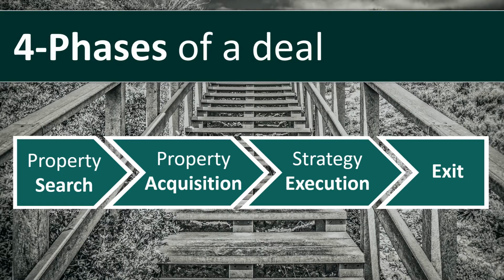4 PHASES of a Real Estate Investment Deal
High level overview of the 4 phases of a real estate deal.